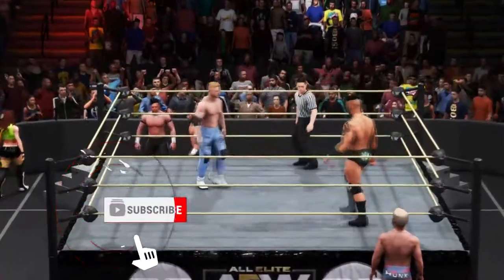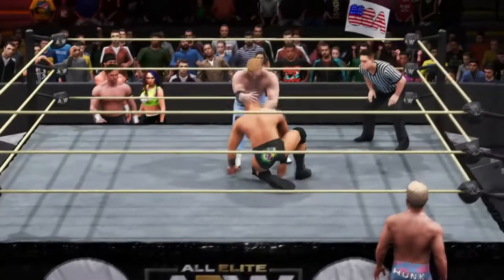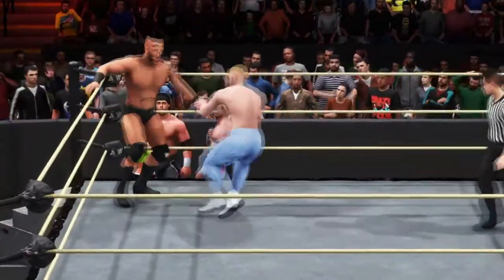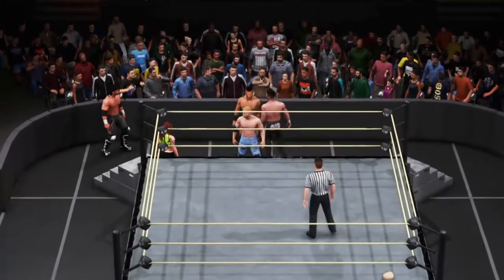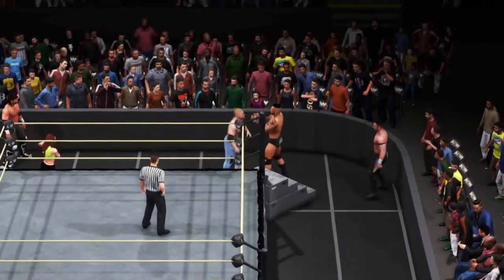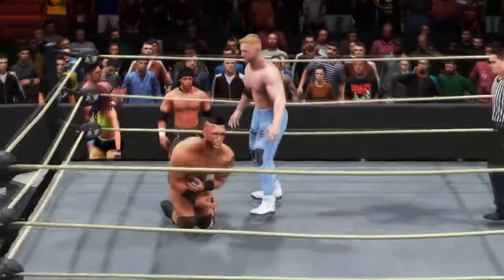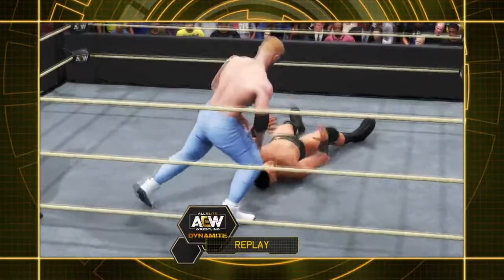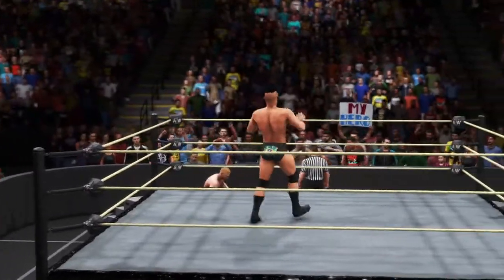AEW DYNAMITE 18TH JUNE 2021 👊 ORANGE CASSIDY VS CEZAR BONONI **SIM** 🎮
Lets Play modern and retro games Survival, Shooters, Beat Em Ups, Platformers, Racers, Action Adventure, Horror, Sports, Wrestling and many many more.

**WRESTLING VIDS ARE BACK AEW, NJPW, ECW ETC**

📲 FOLLOW MY OTHER SOCIAL MEDIAS:

👾Xbox One Gamertag: TheHiveMETAL666

🕹️Button Basher Gaming is a video game channel dedicated to past, present and future gaming with some wrestling thrown in.🤼